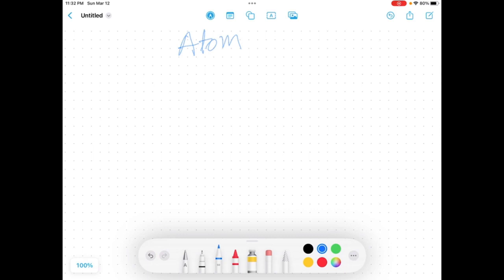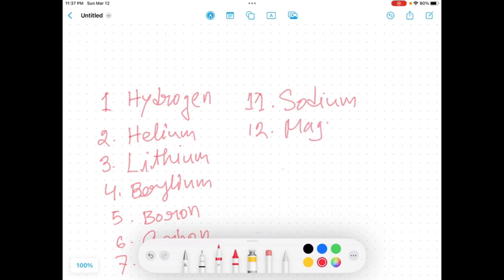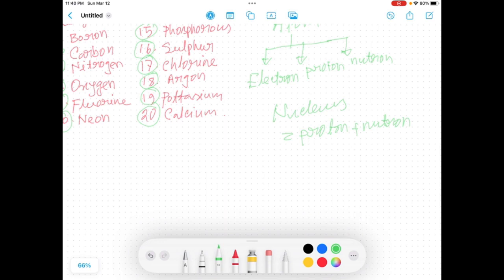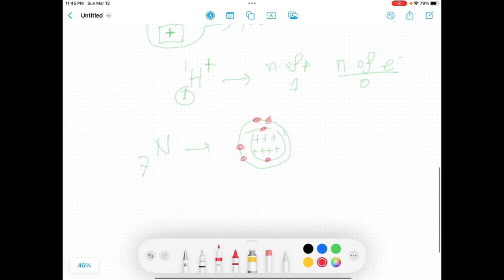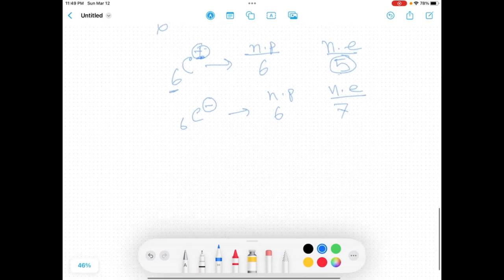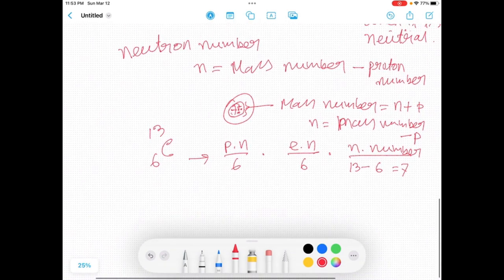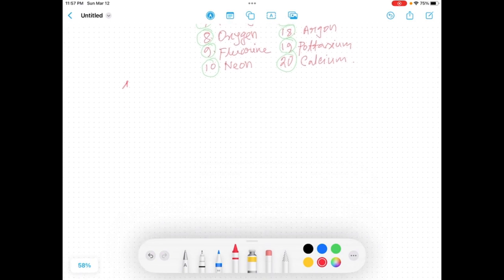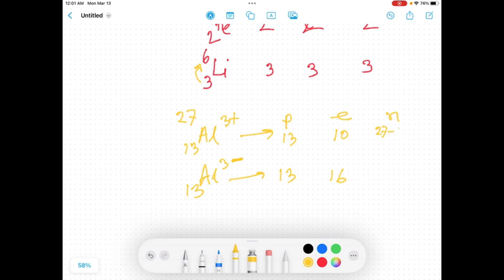What is atom and it’s structure? Chemistry for beginners -Electron, Proton and neutron number.